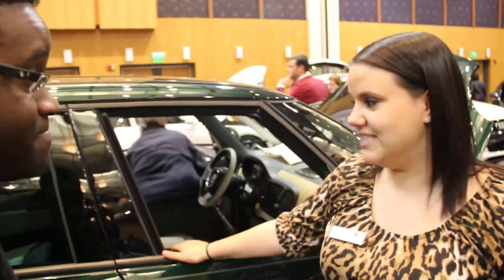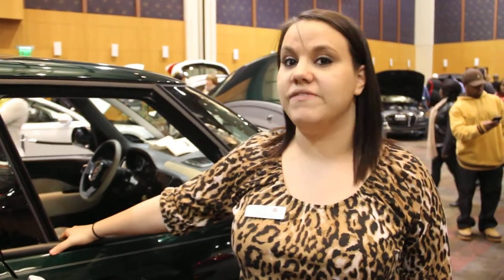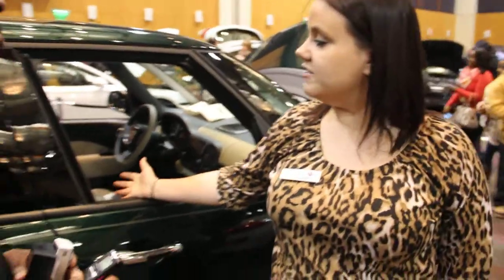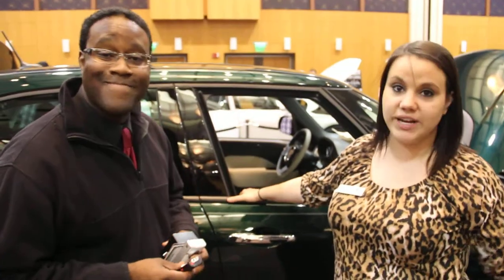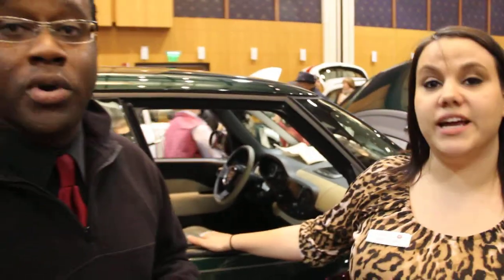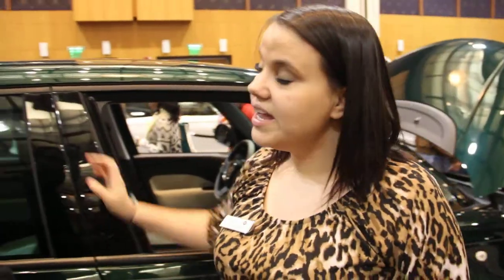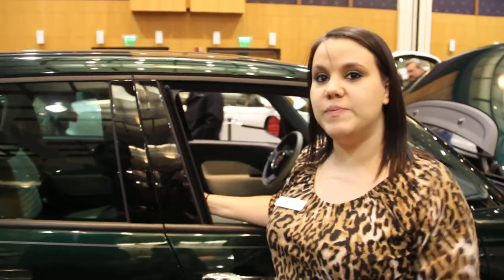FIAT Product Specialist Carli gives insight on new models @ The 2014 Memphis Auto Show !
From the 2014 MEMPHIS INTERNATIONAL AUTO SHOW at the Cook Convention Center in downtown MEMPHIS, TENNESSEE. This video was shot by Antoine Beane of Phomello Filmworks. Check out his work at: